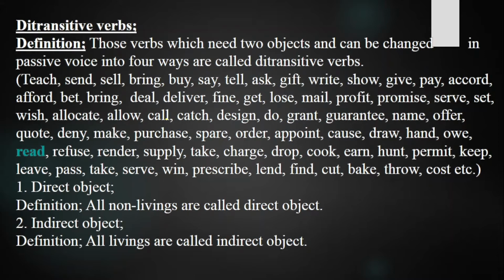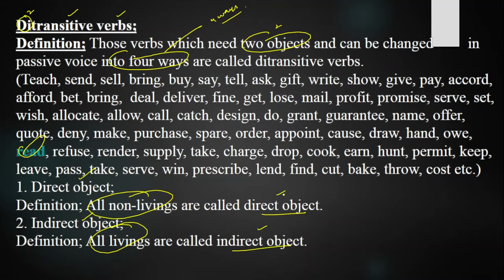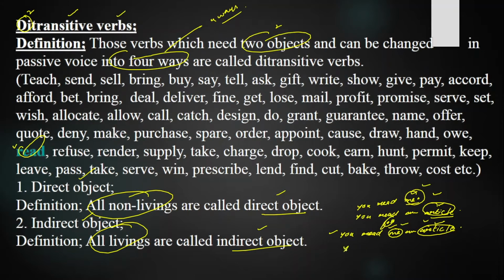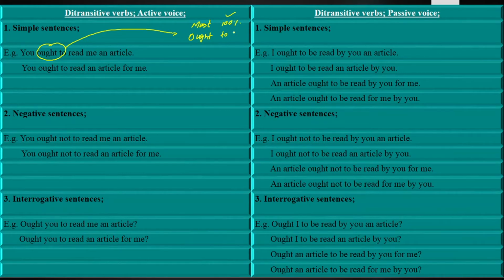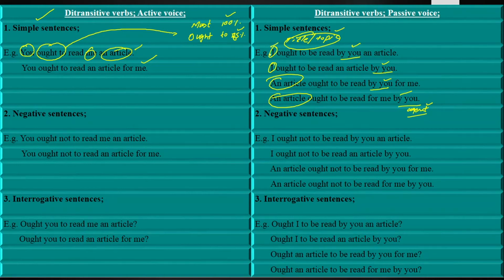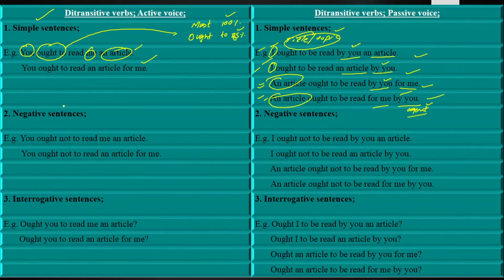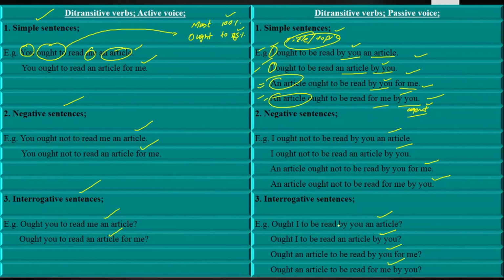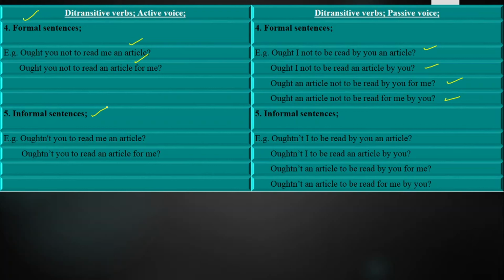Ditransitive verb "Read" into passive voice in Modal Auxiliary Verb "Ought to" Lecture No. 108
Here we will try to understand how to change the sentences of ditransitive verb "Read" from active voice into passive voice in modal auxiliary verb "Ought to" in four ways with simple, negative, interrogative, formal and informal sentences.